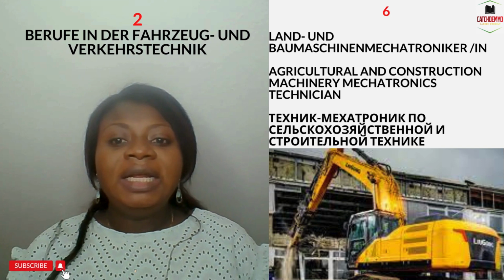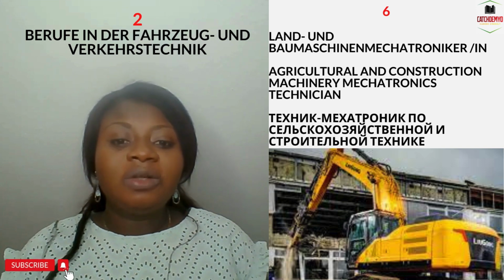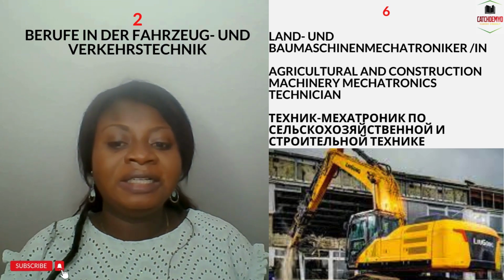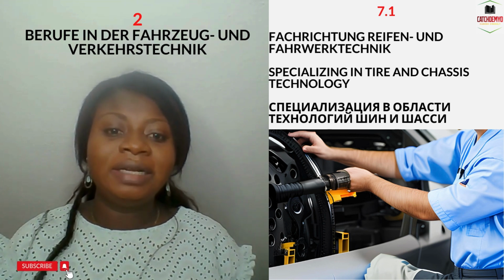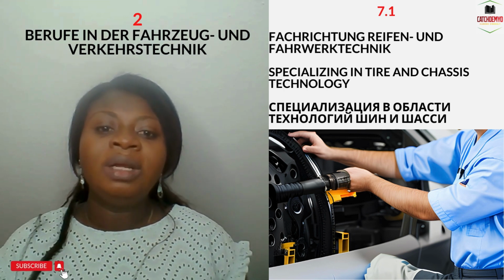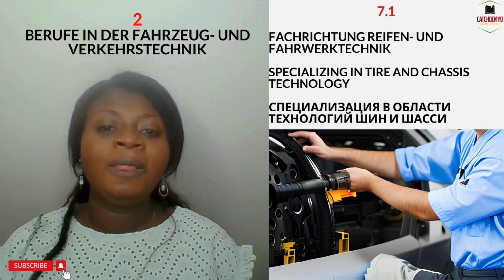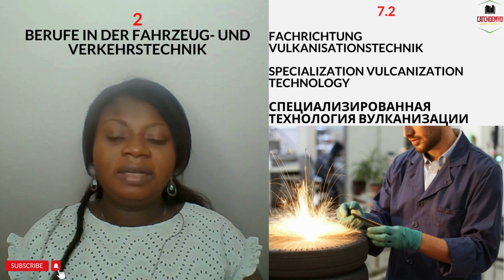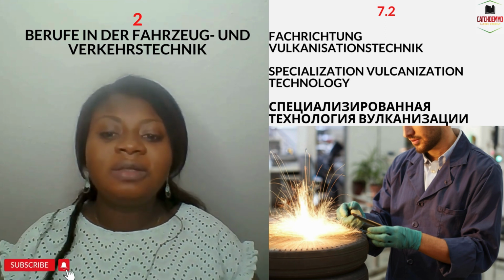How to Access Free Education in Technology in Germany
In this video, this is a Guide to Skilled Training Programs in Germany. I explained in detail an honest tutorial on how to study in Germany for free.
This video is for everyone looking to learn how to study in Germany for free.
If you are looking for how to study in Germany, or you are planning to travel to Germany, this video is for you.

6) LAND- UND BAUMASCHINENMECHATRONIKER /IN
AGRICULTURAL AND CONSTRUCTION MACHINERY MECHATRONICS TECHNICIAN
Job description: Agricultural and construction machinery mechatronics engineers maintain vehicles, machines, and equipment used in agriculture and forestry on construction sites. They diagnose faults and faults in mechanical, hydraulic, and electrical faults by repairing or replacing the relevant parts, and electrical and electronic systems, and determine the causes of faults. They dismantle and assemble components and assemblies, process workpieces manually and mechanically, and also carry out welding work.

MECHANIKER/IN FÜR REIFEN- UND VULKANISATIONSTECHNIK MECHANIC FOR TIRE AND VULCANIZATION TECHNOLOGY
7.1) FACHRICHTUNG REIFEN- UND FAHRWERKTECHNIK
SPECIALIZING IN TIRE AND CHASSIS TECHNOLOGY
Job description: They also advise customers on upcoming work and help them select suitable spare parts. At the customer's request, they equip vehicles with add-on parts, such as spoilers. In addition to tires, rims, and complete wheels, they also sell accessories such as snow chains or wheel trims and chassis technology maintenance, check, and repair, among other things, chassis, and steering. Mechanics for tire and vulcanization technology specializing in rescue check for errors and defects and assess brake systems based on the wear pattern.

7.2) FACHRICHTUNG VULKANISATIONSTECHNIK
SPECIALIZATION VULCANIZATION TECHNOLOGY
Job description: They inform and advise their customers on the necessary views of wheels and assemble them mechanically. In addition too they can help you choose the right new tires. Then they carry out the repairs of tires and tires, check tubes, and also repair industrial conveyor belts and rubber items. They also provide and repair rubber linings.